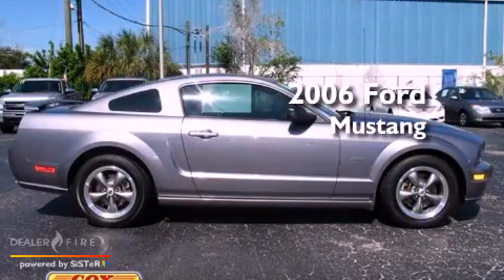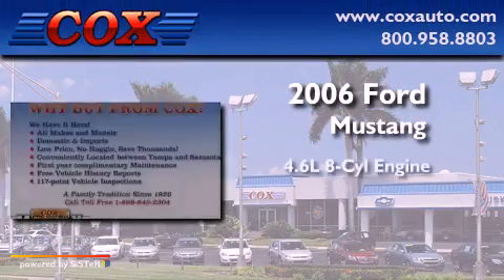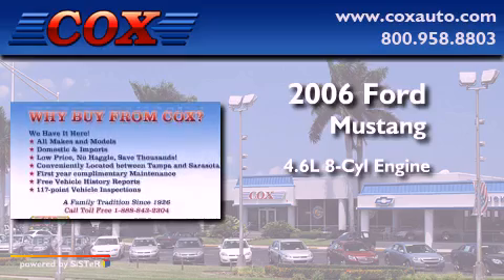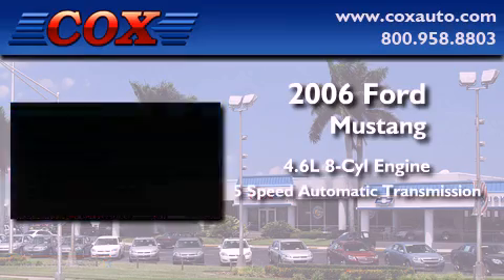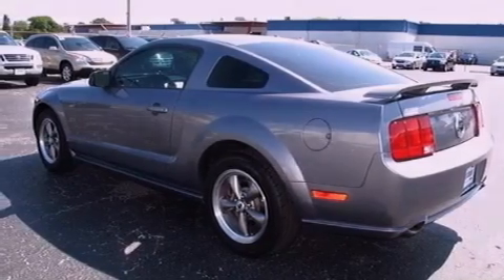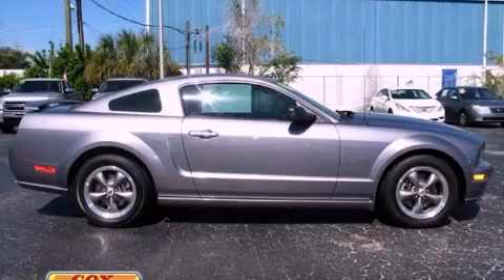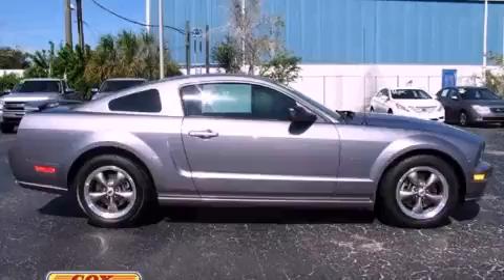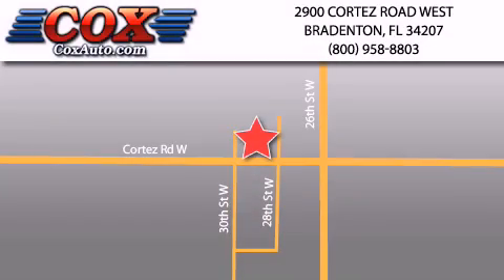2006 Ford Mustang Bradenton FL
Year : 2006
 Make : Ford
 Model : Mustang
 Engine : gas v8 4.6l/281
 Trans . : automatic
 Exterior : gray
 Miles : 76,833
 Interior : gray

 Preowned 2006 Ford Mustang Bradenton FL